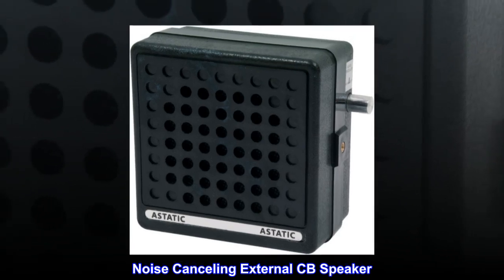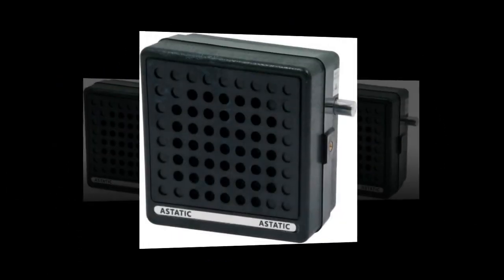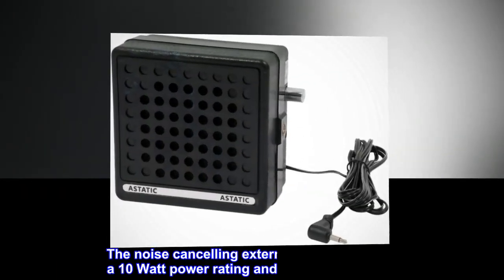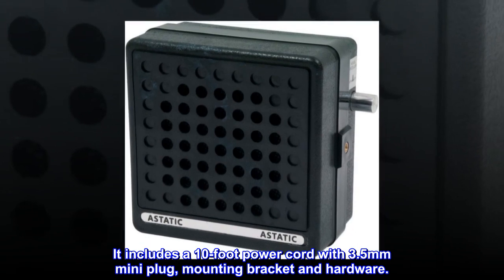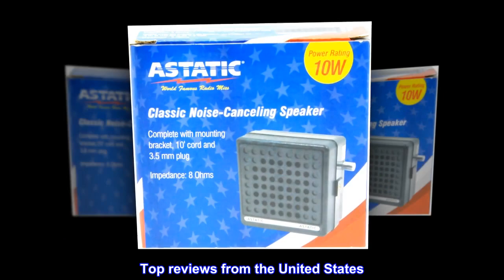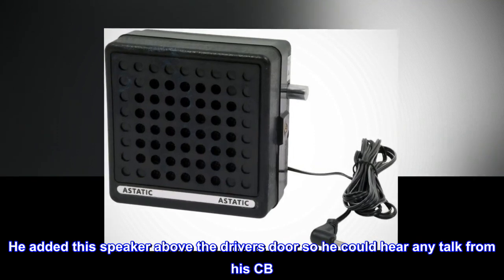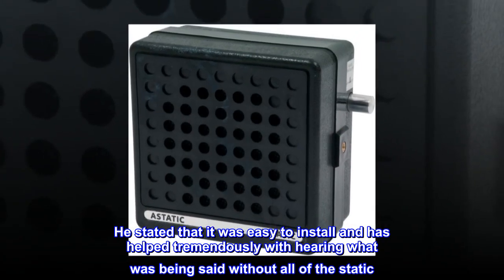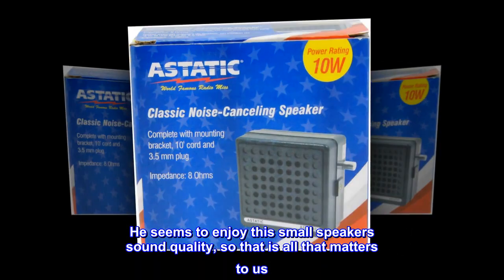Astatic 302-VS6 10W/8Ω Noise Cancelling External CB Speaker, Black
Noise Canceling External CB Speaker
Noise Canceling Technology
10 Watts Power Rating
8 Ohms Impedance
10' Power Cord with 3.5mm Mini Plug

The noise cancelling external CB speaker has a 10 Watt power rating and 8-Ohm impedance. It includes a 10-foot power cord with 3.5mm mini plug, mounting bracket and hardware.

Works in a Freightliner
Bought this for my husband who is a truck driver. He added this speaker above the drivers door so he could hear any talk from his CB. He stated that it was easy to install and has helped tremendously with hearing what was being said without all of the static. He seems to enjoy this small speakers sound quality, so that is all that matters to us